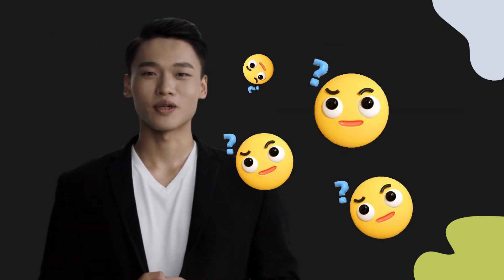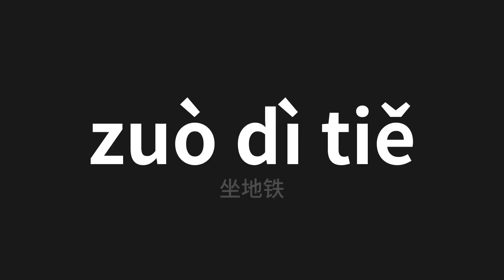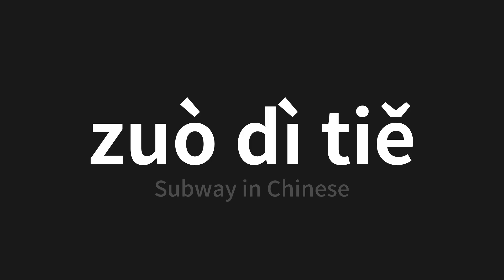How to pronounce zuò dì tiě | 坐地铁 (Subway in Chinese)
Master the Pronunciation of 'zuò dì tiě | 坐地铁' - which means : Subway in Chinese 📝 with @PerfectPronunciationChinese 🎓🗣️ - [Your Guide to Chinese]

Learn to pronounce 'zuò dì tiě' perfectly in Chinese with our easy and engaging tutorial by @PerfectPronunciationChinese! 📖📽️ In this comprehensive video, we provide you with native speaker examples 🗣️👂 and phonetic breakdowns 🎵 to ensure you get the pronunciation just right.